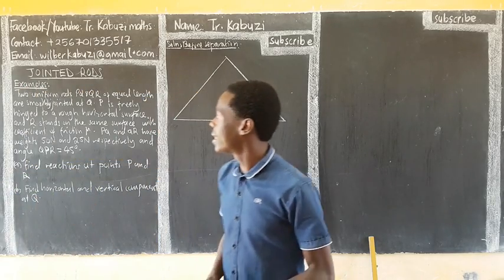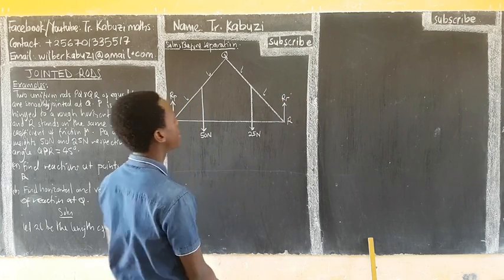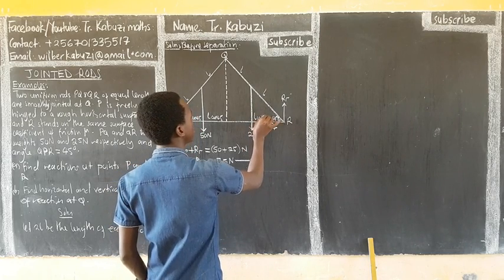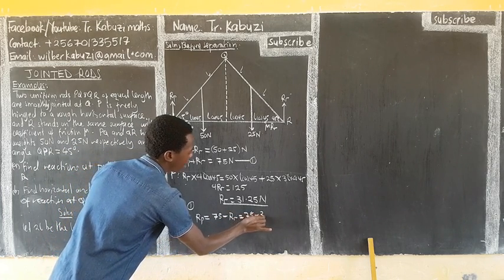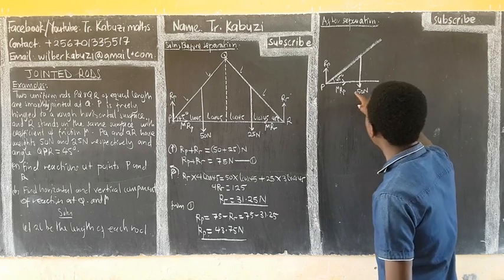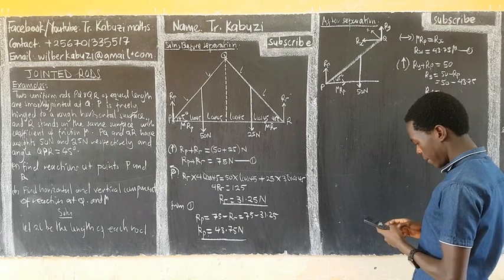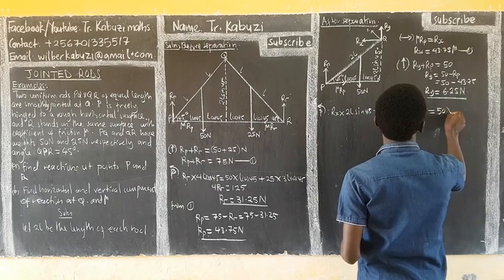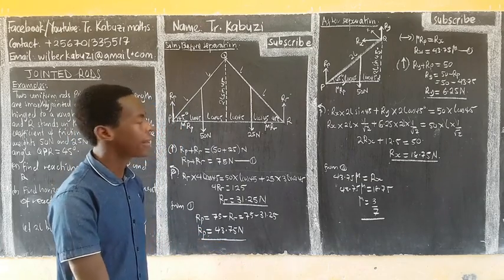Jointed rods: lesson 7..........africastruggle .